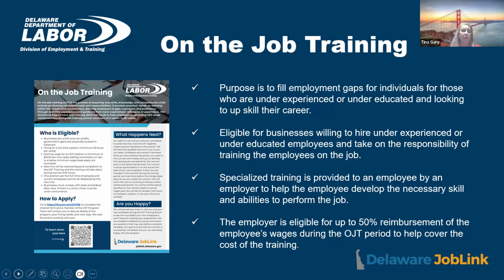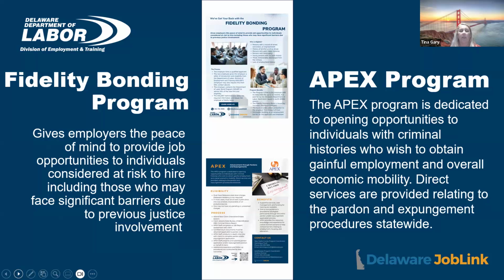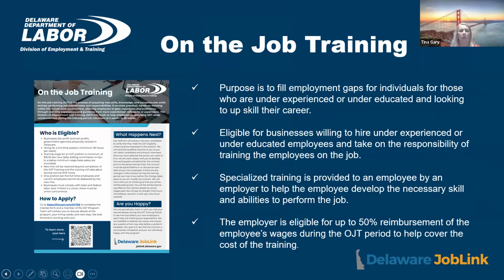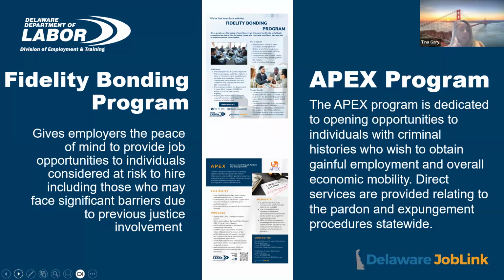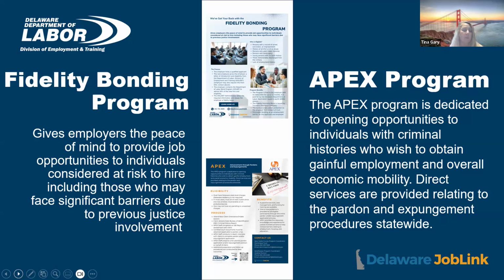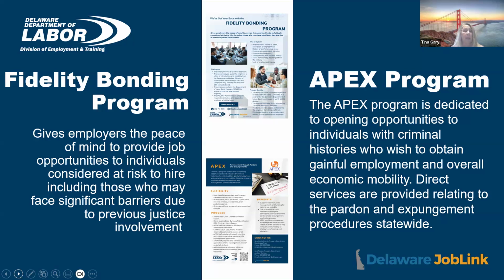Coffee Coaching - November 2024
Presented by: Tina Gary, Business Services Rep, Delaware Department of Labor
Topic: "Department of Labor Offers Business Services for Employers"
Learn more from the Department of Labor, Division of Employment and Training about the Business Services they offer to employers, such as Delaware JobLink, Apprenticeships and Training, Fidelity Bonding, APEX, and Elevate Delaware.